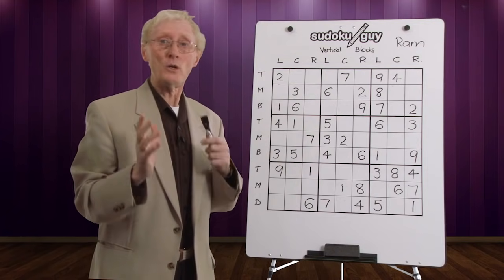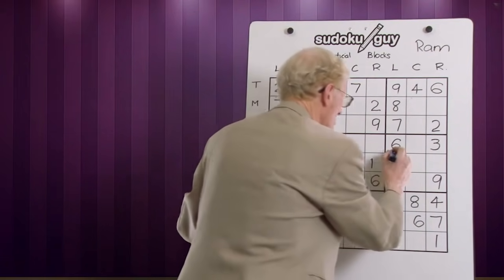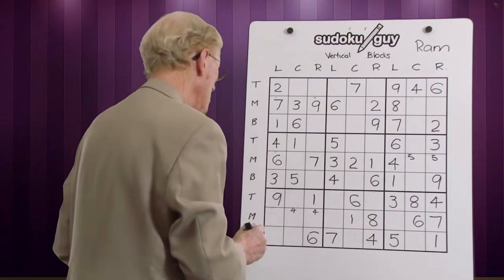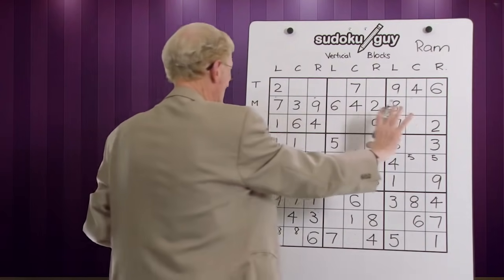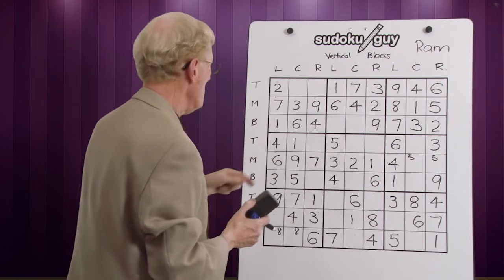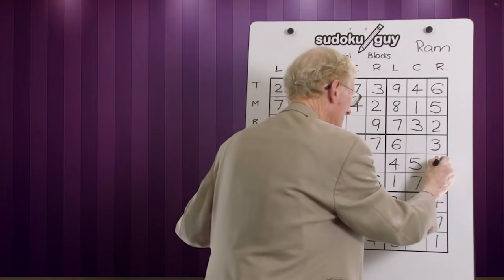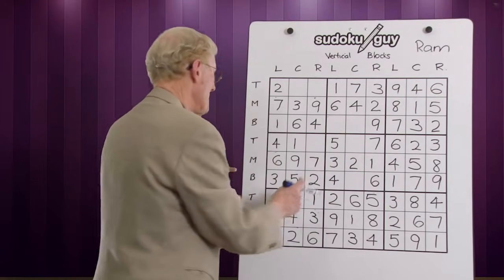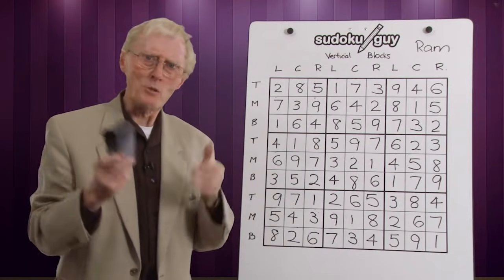Sudoku. Lesson 2 vertical blocks using LCR and Ram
Lesson 2 of a step-by-step method to solve Sudoku puzzles for all ages.
If you liked it please click on the Thumbs up icon under the video.

LCR enables new numbers in columns as well as teaches you the importance of ramifications ("ram").

VERY IMPORTANT. Some subscribers have told me they are not getting notification of when I upload a new video. YouTube has been working on this issue. I am pleased to inform all my subscribers that if you click on the bell at the right side of the red subscription button, you should receive a notification from YouTube that I will be uploading something new on a particular day and time.
I will only be putting up notifications once or twice a month.
One advantage of doing this on my channel is that when I premier a new video you have the opportunity to chat with me as well if you wish
This is important for those who speak another language.
You can turn on captions and have them automatically translated into the language of your choice.
At the bottom of each video click on the cc in a little square then click on the settings gear next to the cc on the right. Here you are able to select the language of your choice so you can read the captions at the bottom of the video in your chosen language.

NEW you can now go to my web site and see an INDEX OF VIDEOS under strategy headings.  Cllick on the number and it will take you to the video of interest.

I suggest you do the lessons before watching the tutorials as the tutorials are based on the lessons.

To see a list of all of my videos go to the bottom of a video and you will see the name Sudoku Guy.  Click on this name and it will take you to my channel.